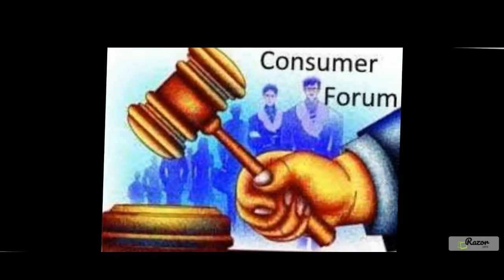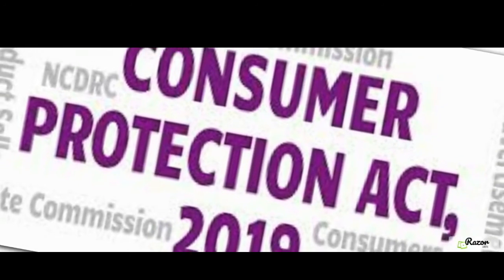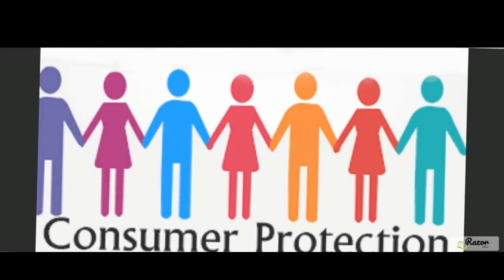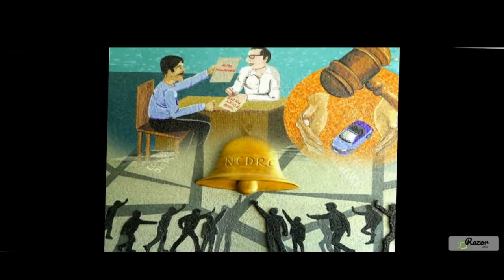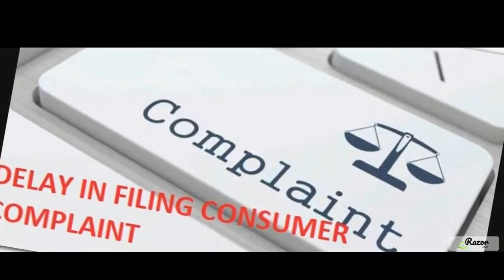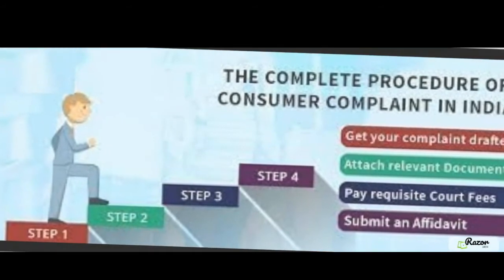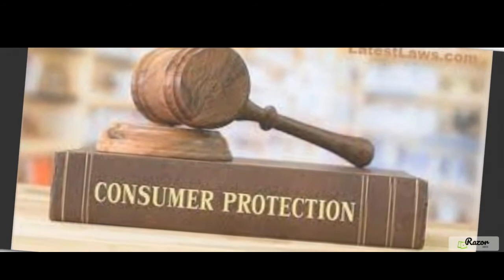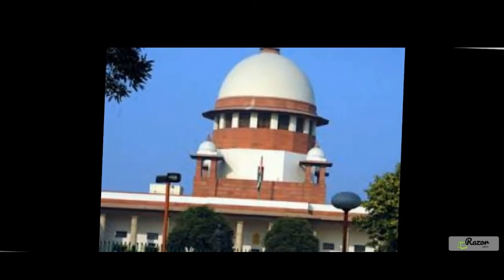How to File a Case in Consumer Court, By - Dr. Arun Kumar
In this video, we provide a comprehensive guide on how to file a case in a Consumer Court in India. A Consumer Court is established under the Consumer Protection Act, 1986, and is designed to address and adjudicate consumer disputes. These courts are available at District, State, and National levels, each with a specific monetary limit. If you have faced harassment or received flawed goods or services, this guide will help you understand how to seek redressal and protect your consumer rights. Stay informed and know your rights as a consumer.

इस वीडियो में, हम आपको भारत में उपभोक्ता अदालत में मुकदमा दर्ज करने के लिए एक विस्तृत मार्गदर्शिका प्रदान कर रहे हैं। उपभोक्ता अदालत उपभोक्ता संरक्षण अधिनियम, 1986 के तहत स्थापित की गई है और उपभोक्ता विवादों का निपटान और न्यायिक निर्णय लेने के लिए बनाई गई है। ये अदालतें जिला, राज्य और राष्ट्रीय स्तर पर उपलब्ध हैं, जिनमें प्रत्येक की एक निश्चित मौद्रिक सीमा होती है। यदि आपने उत्पीड़न का सामना किया है या दोषपूर्ण वस्तुओं या सेवाओं का अनुभव किया है, तो यह मार्गदर्शिका आपको अपने उपभोक्ता अधिकारों की रक्षा करने और समाधान प्राप्त करने में मदद करेगी। जागरूक रहें और अपने अधिकारों को जानें।